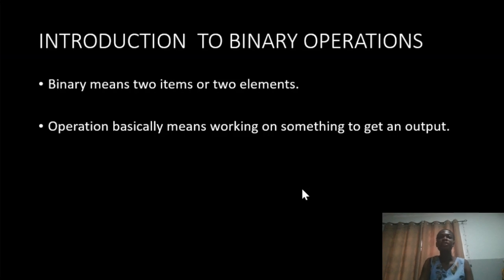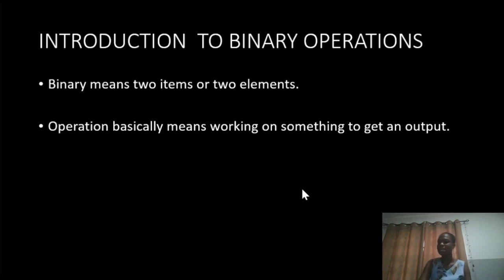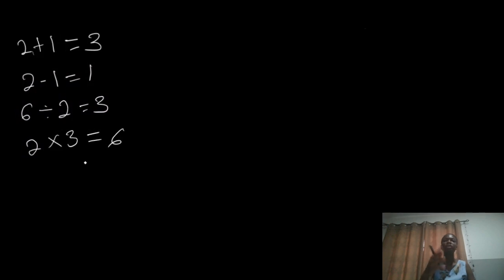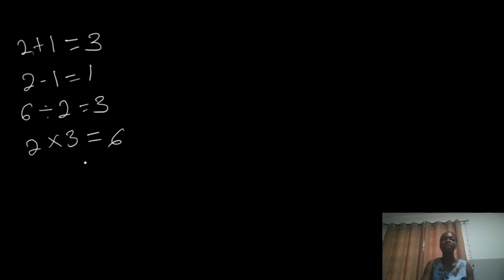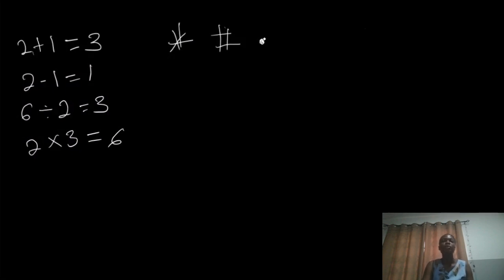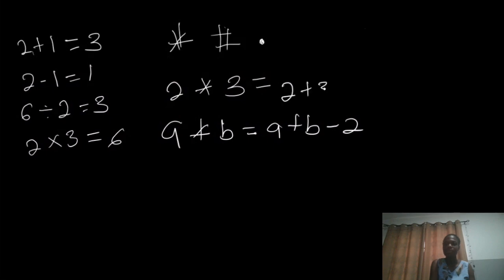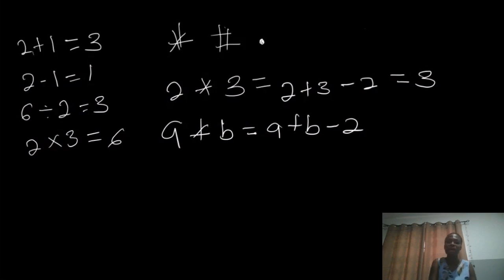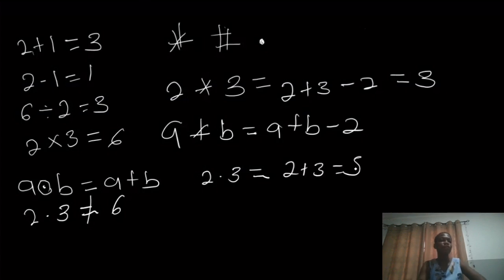INTRODUCTION TO BINARY OPERATIONS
Ever wondered what a binary operation is? In this video, we’ll break down this  math concept in a simple and relatable way. From understanding what makes an operation "binary" to seeing examples like addition and multiplication in action, we'll cover the essentials. This intro is perfect for anyone new to algebra or just curious about the building blocks of math. Join me to make sense of binary operations and see how they play a role in everything from simple calculations to complex math topics!